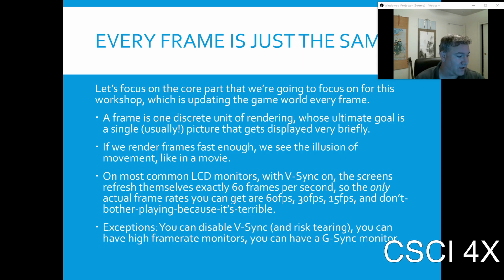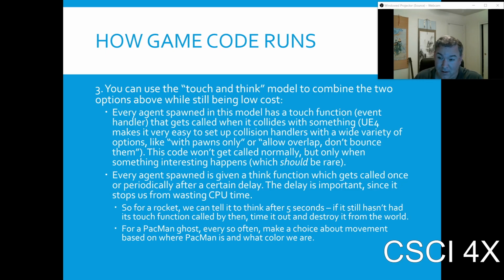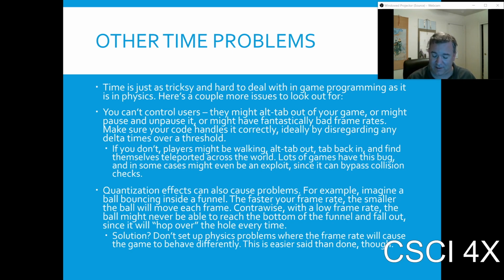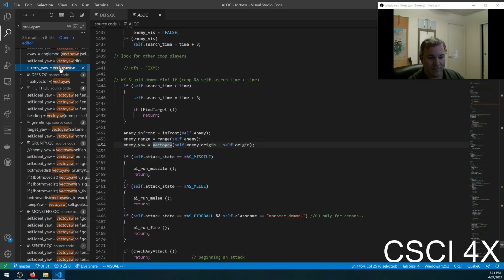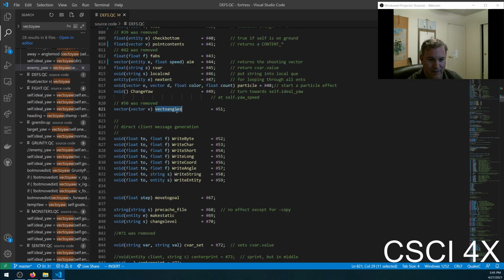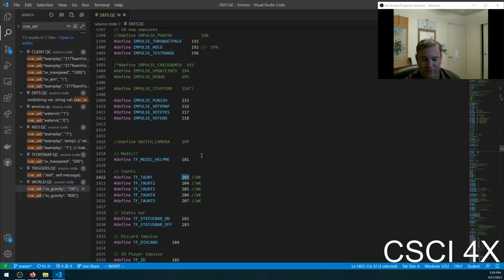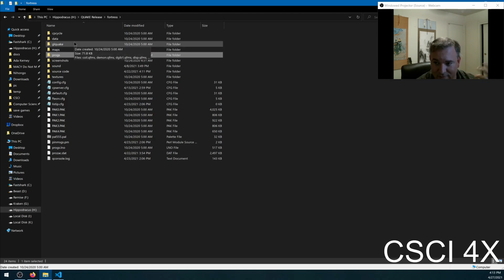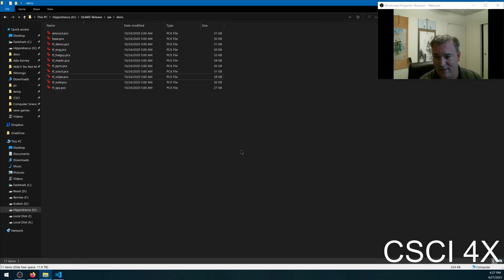Week 16 Day 1 - QuakeC Functions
Today we went over which functions are available in the "standard library" of QuakeC, and which ones are the most important. I also lectured at a higher level on how time and interaction works in a video game.